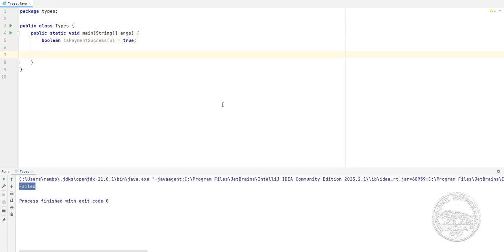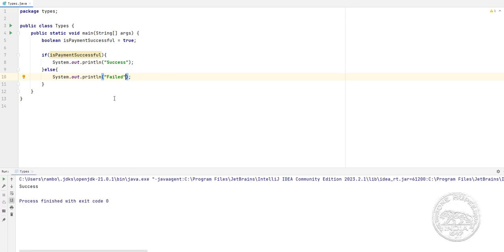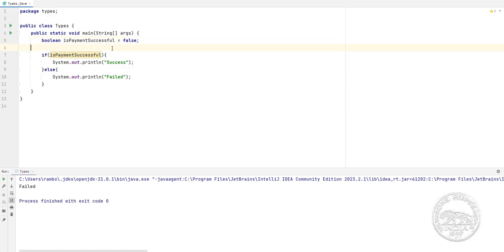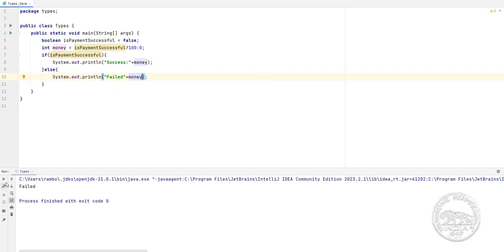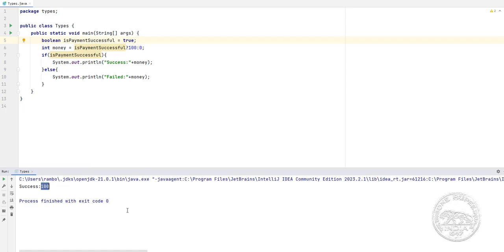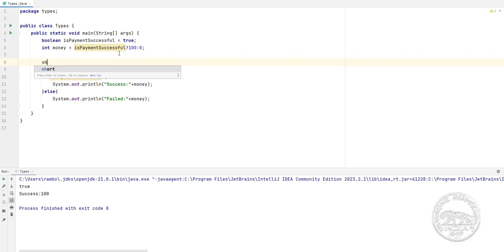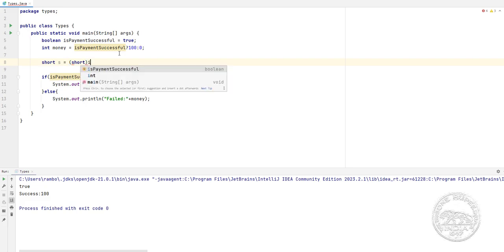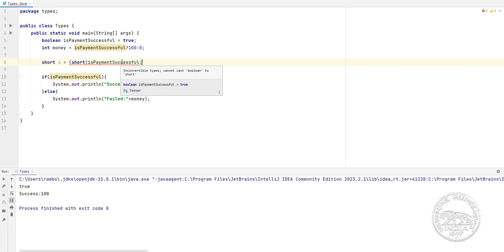Revising Java video 1 Primitive types boolean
Revising Java video 1 Primitive types boolean, series of videos which will be short and to the point on all topics Java.
Great Phone